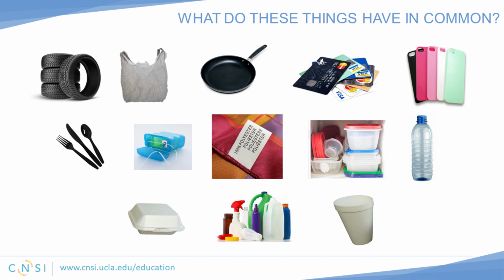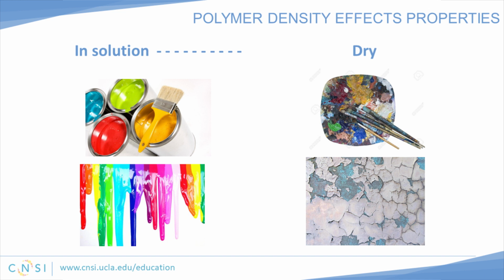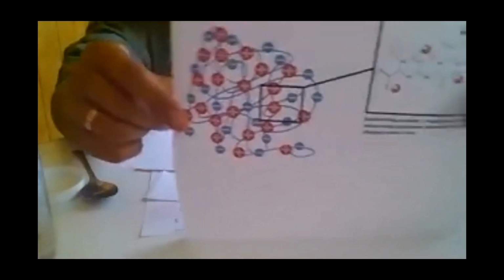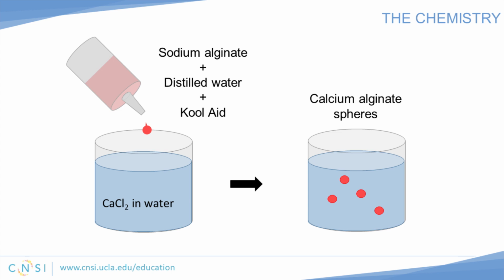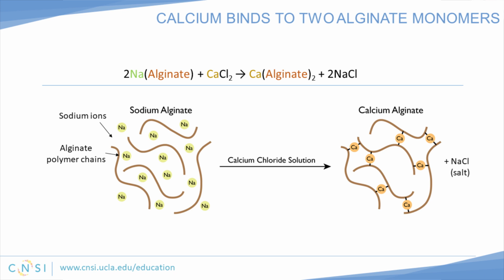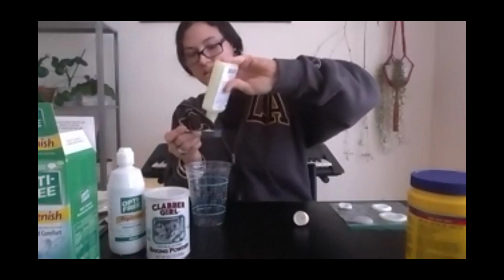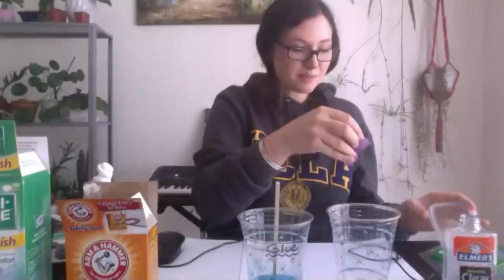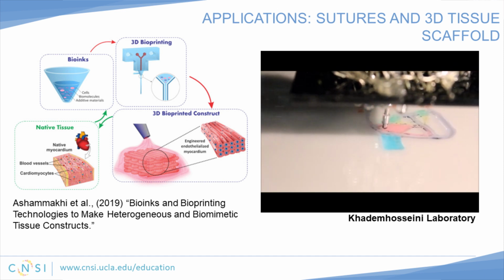CNSI Education Kitchen Science Experiment: Biopolymers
In this Kitchen Science Experiment, UCLA Graduate Students will be demonstrating three types of biopolymer experiments that you can do at home with store bough supplies.